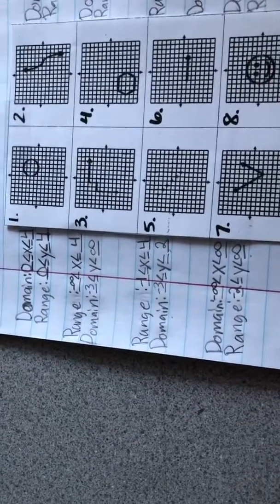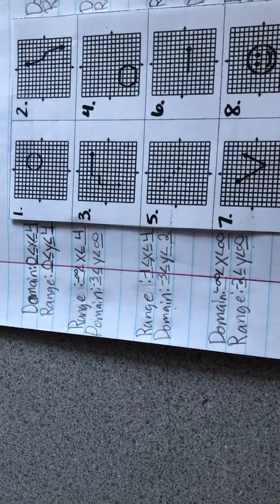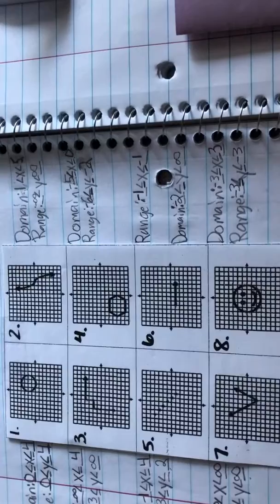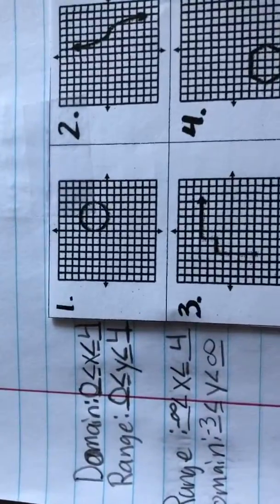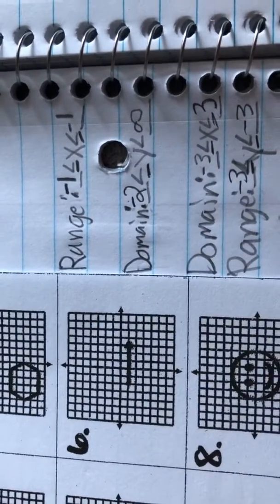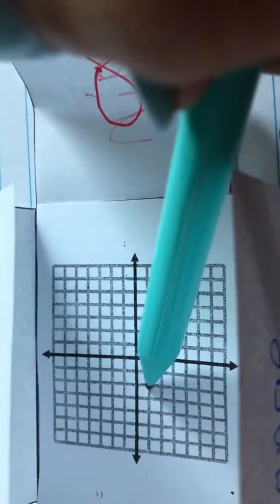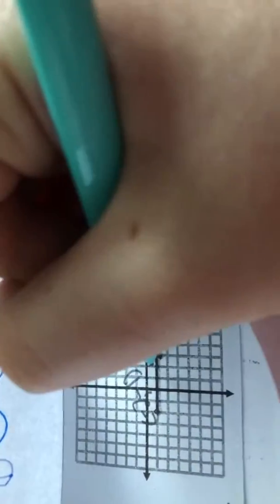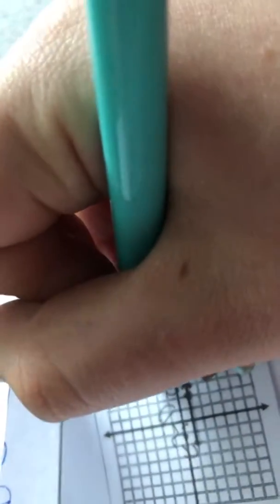Spring 2019 Freshmen A Domain and Range Part 1